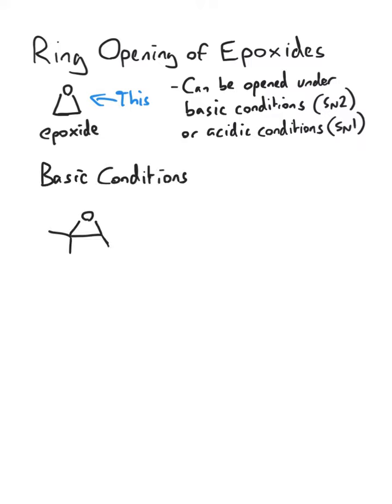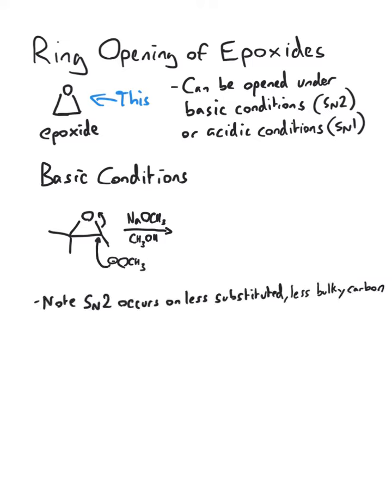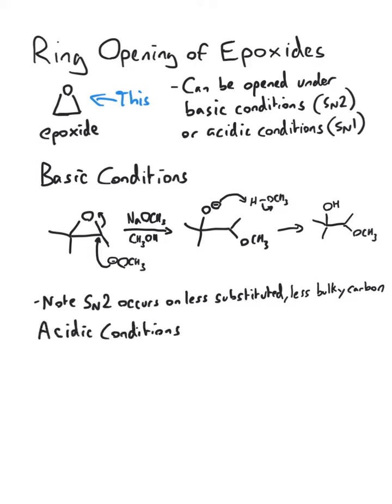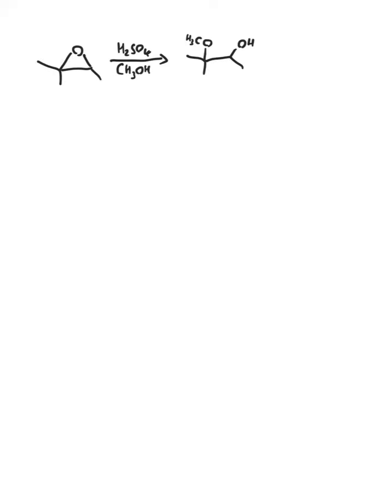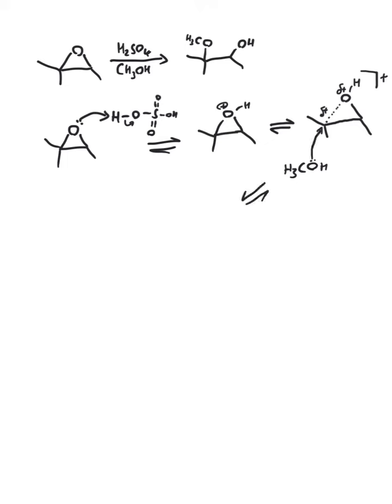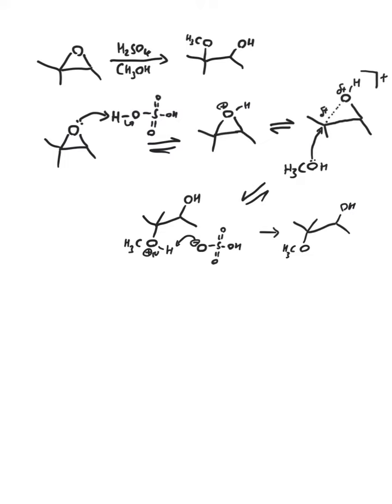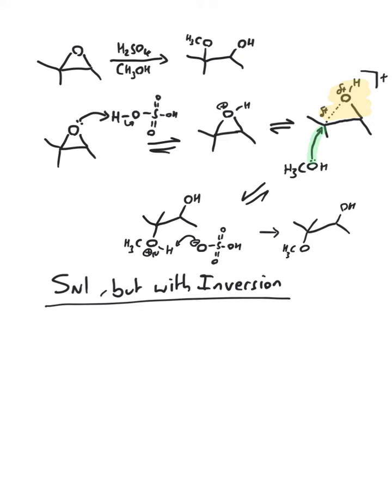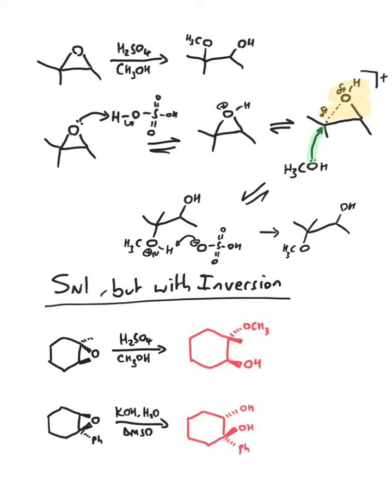Chapter 10: Ring Opening of Epoxides